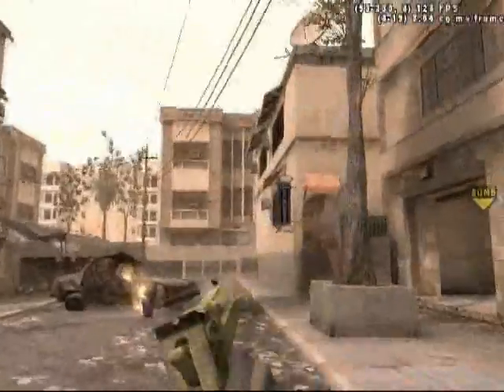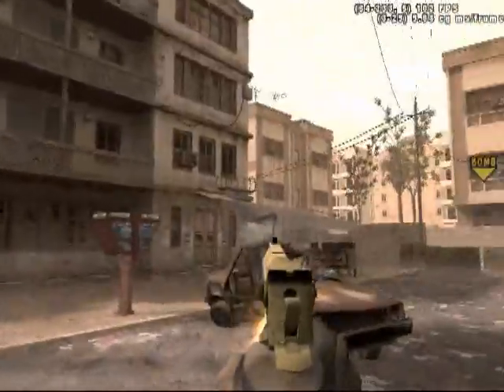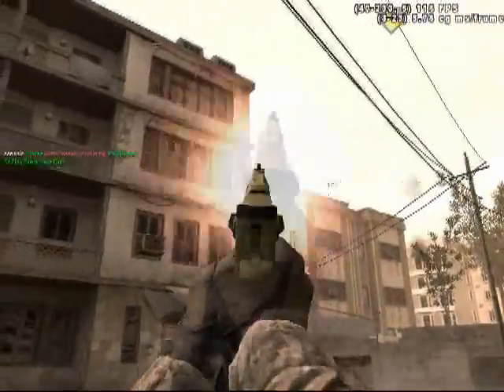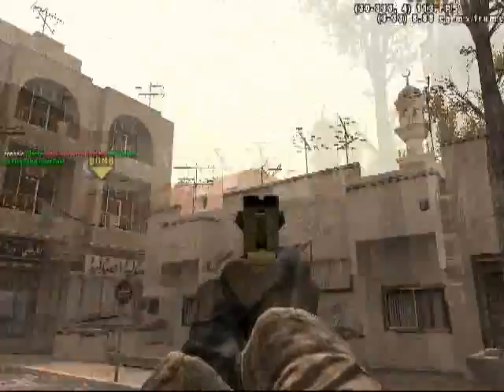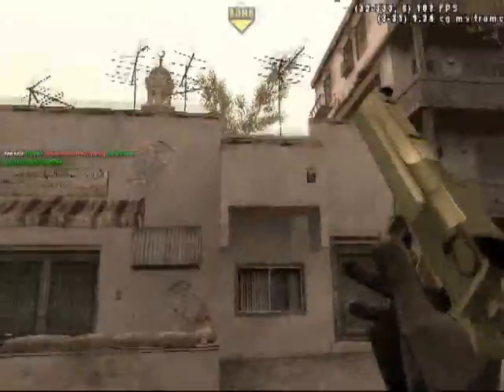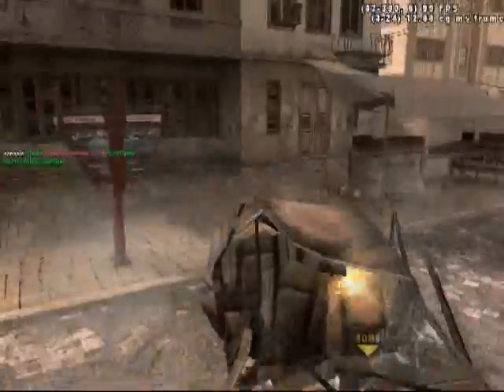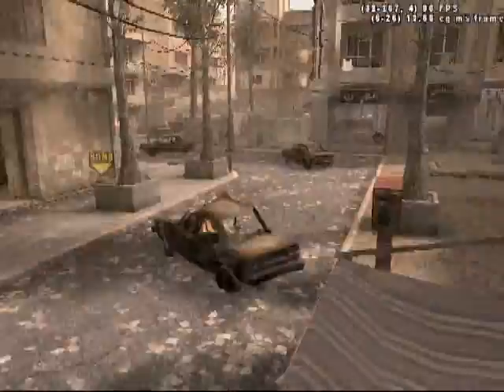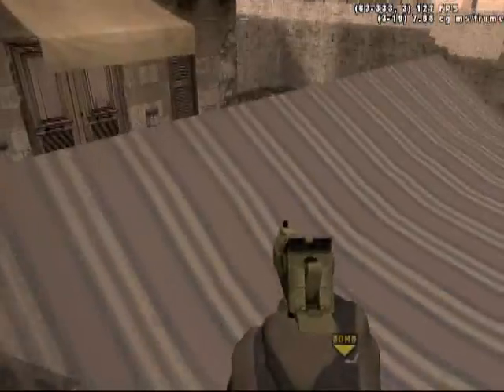Strike Market Jump - CoD4 Tutorial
How to get onto the ledges above the market in Strike.

for a great clan.